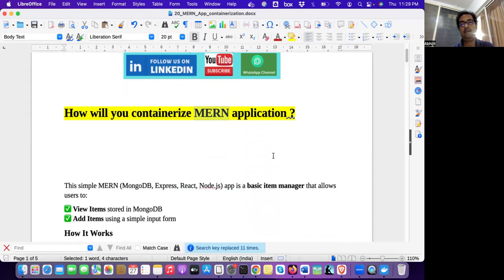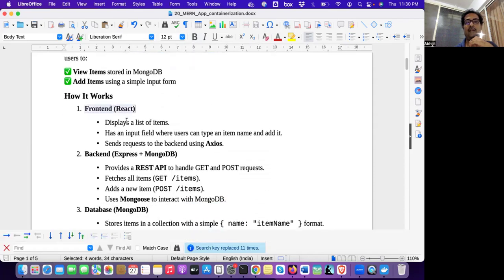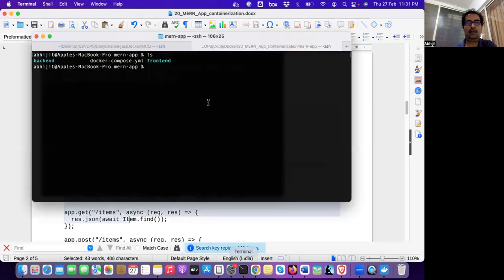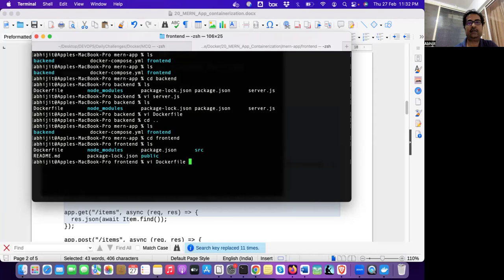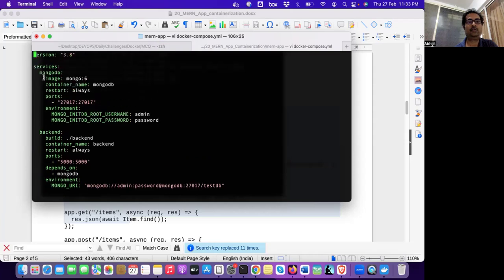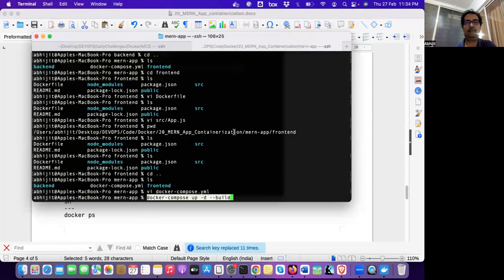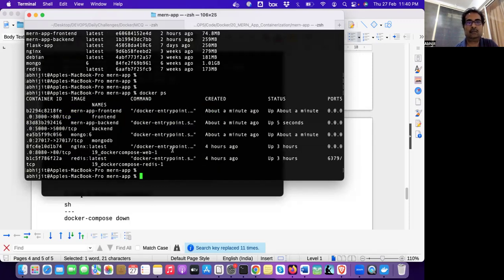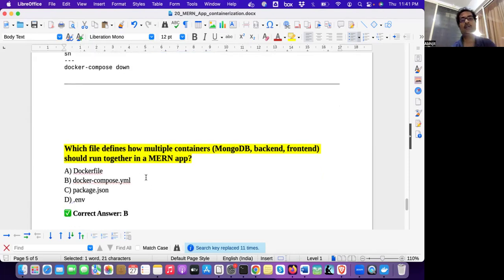Devops Interview: Docker Series: 20: How will you containerize MERN application ?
Devops Interview: Docker Series: 🐳 How will you containerize MERN application ?